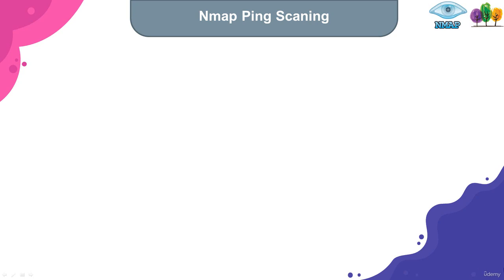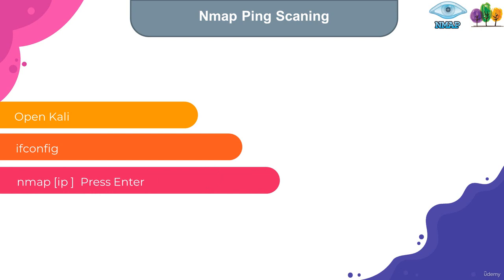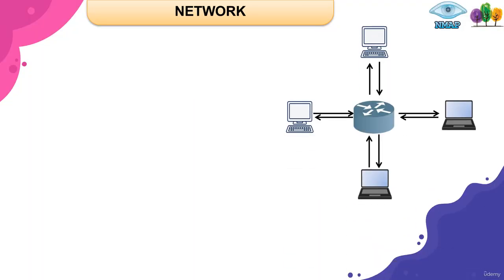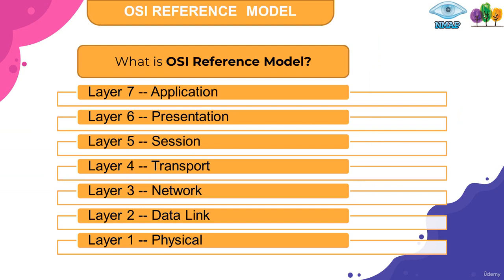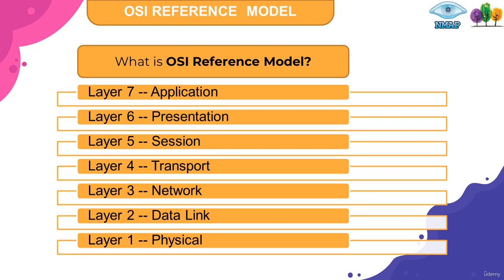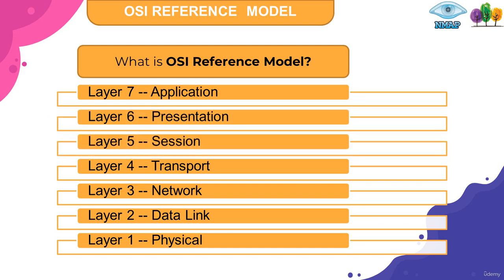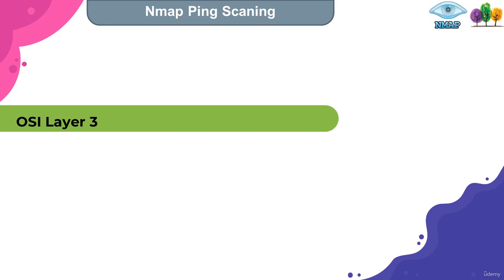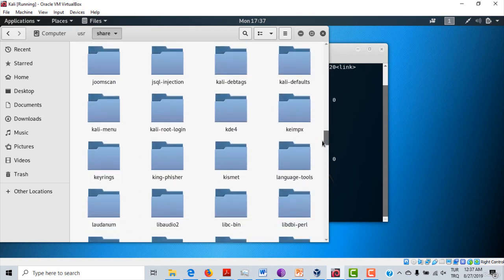2 Nmap First Scan